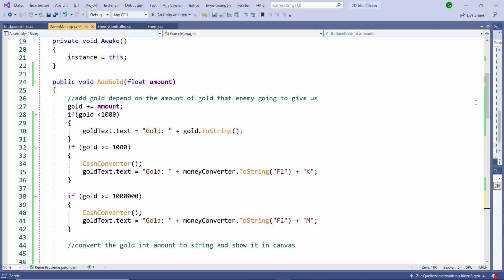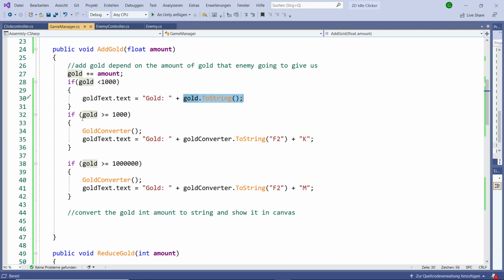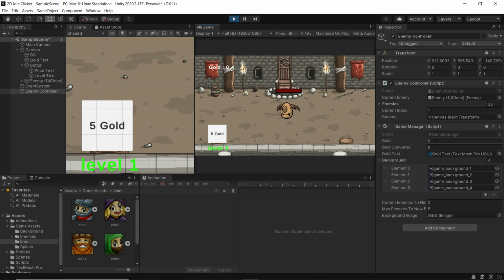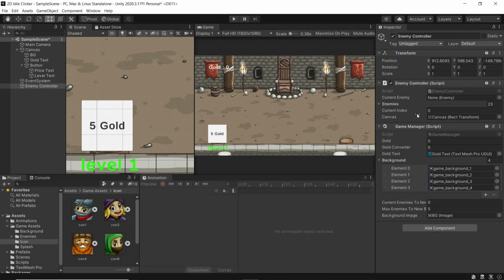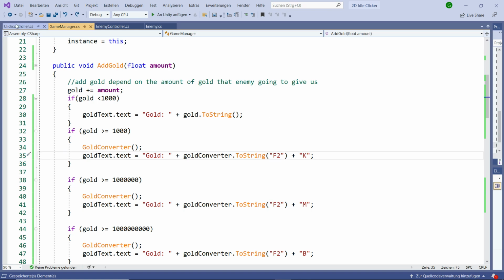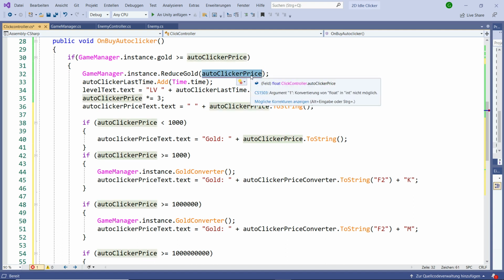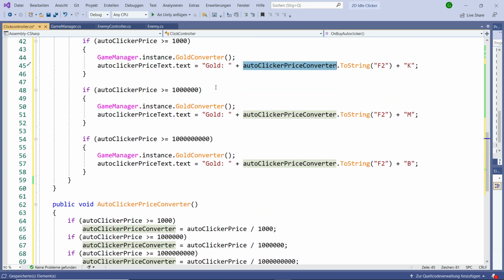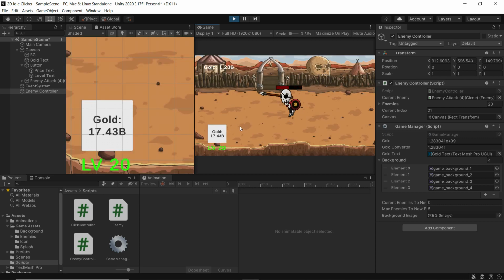How to make Idle Game with Unity Tutorial#13Converting Gold To notate Number